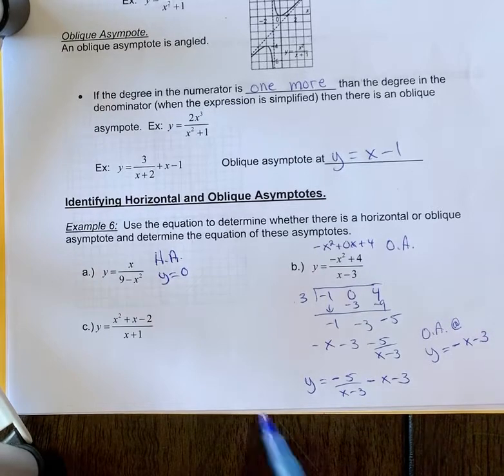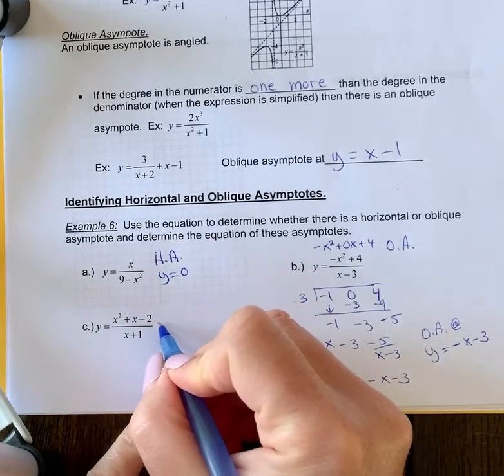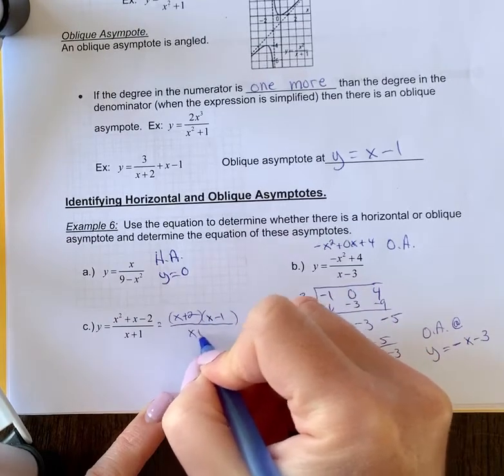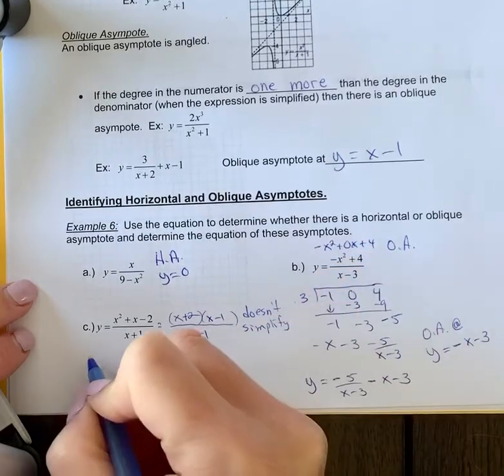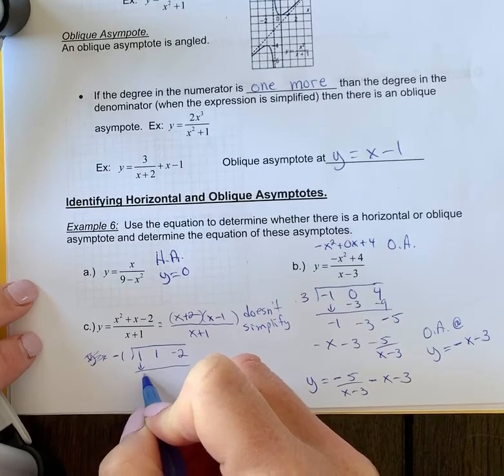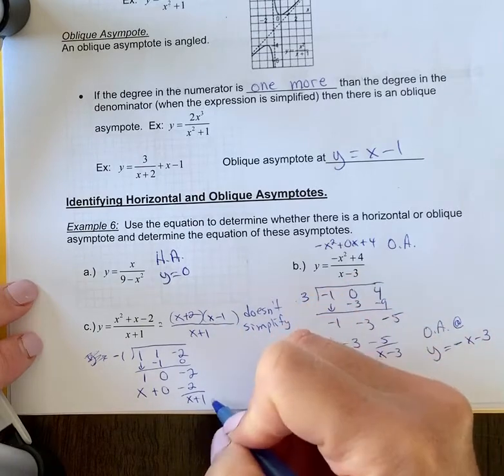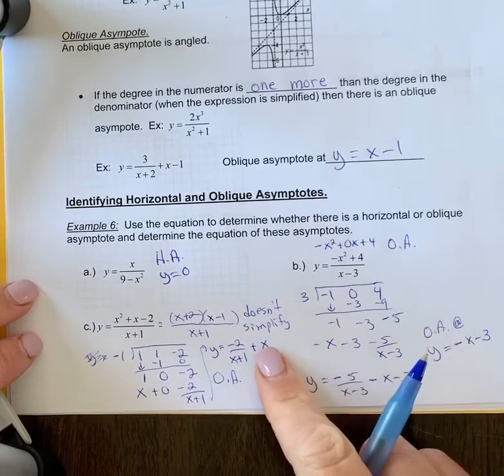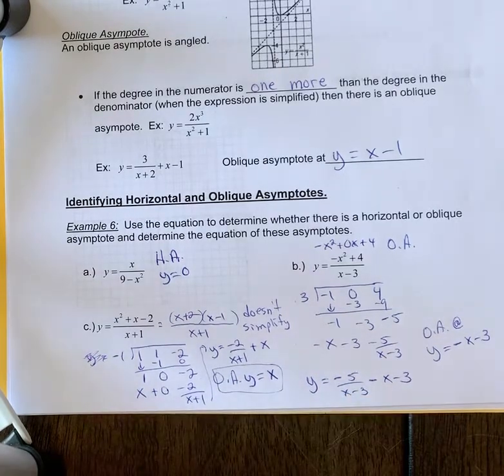Ex 6c. Asymptotes